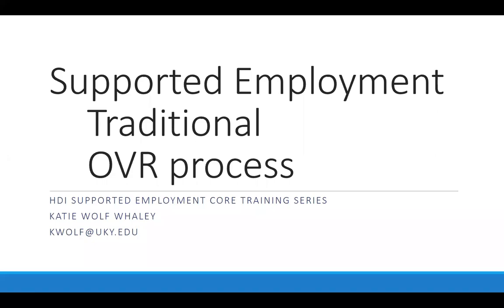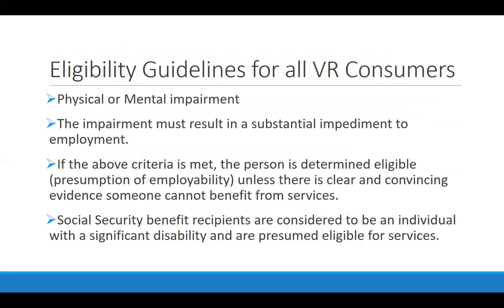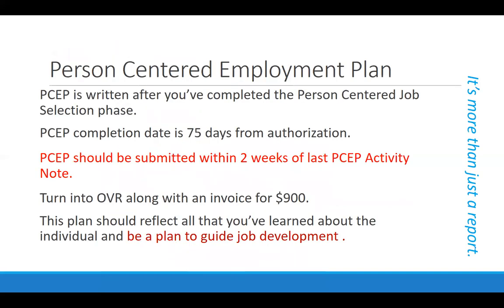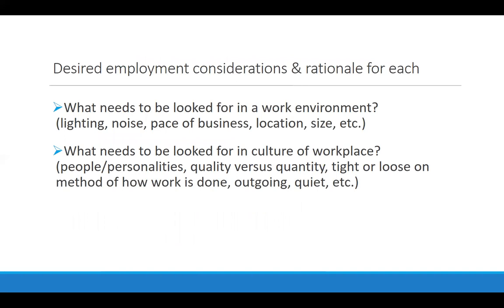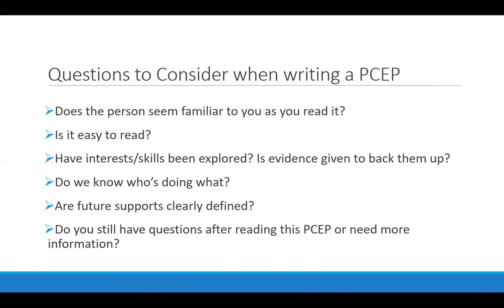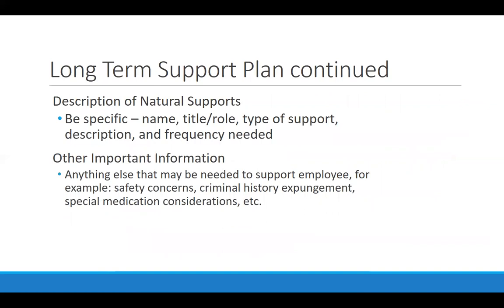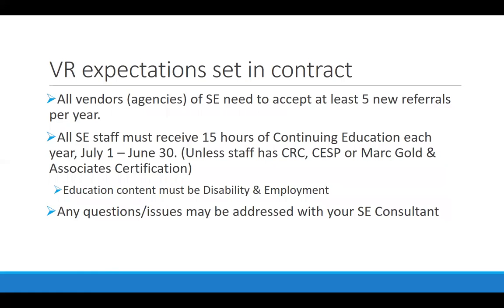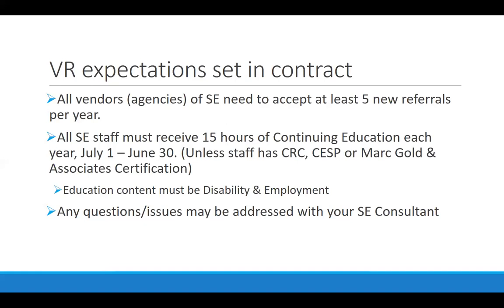Overview of Traditional Supported Employment